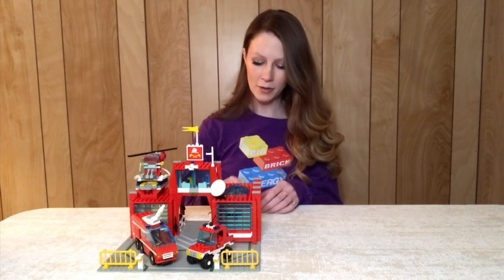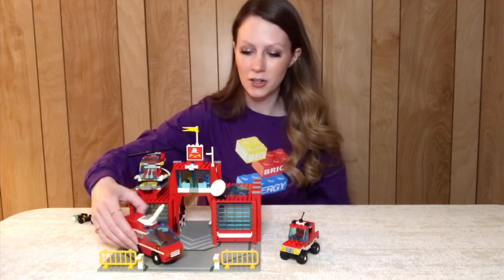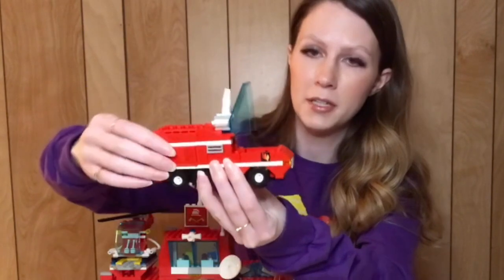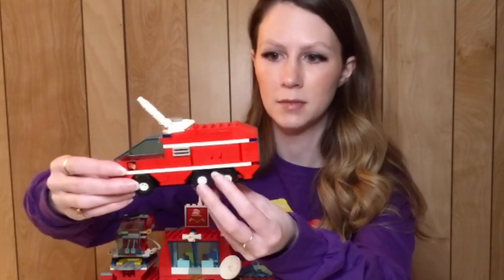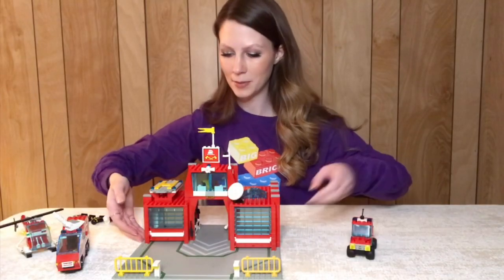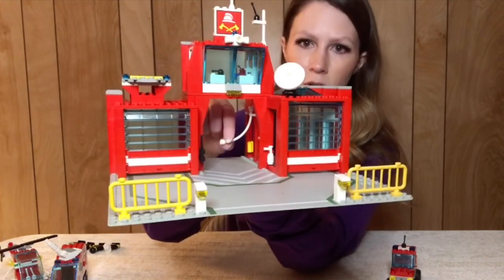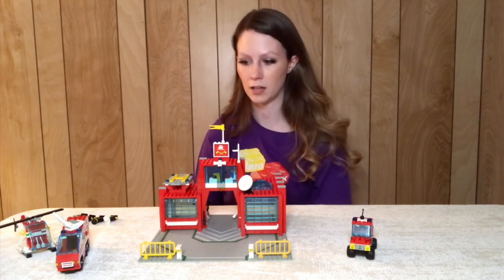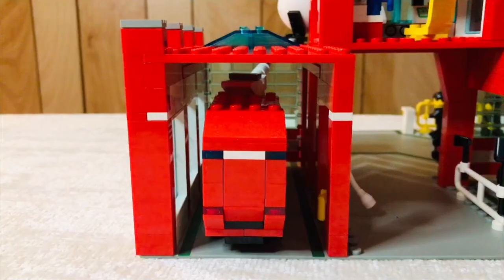LEGO® Classic Town Set 6389 Fire Control Center Speed Build and Review